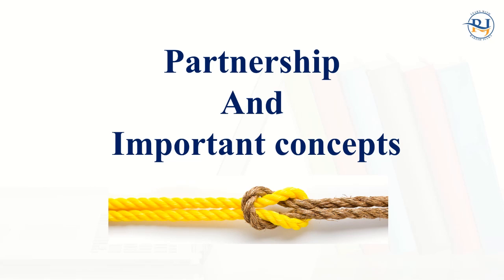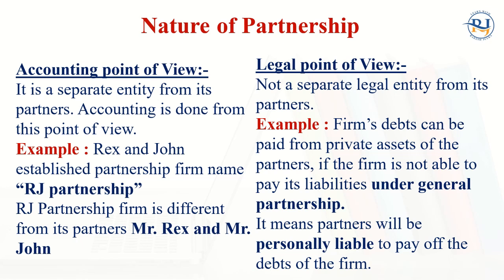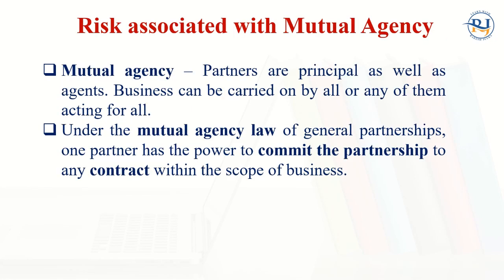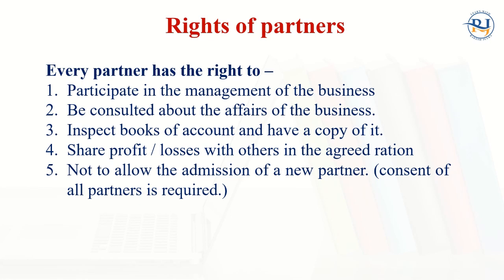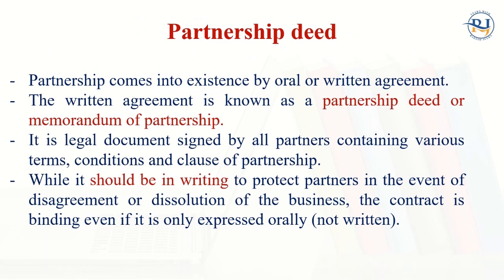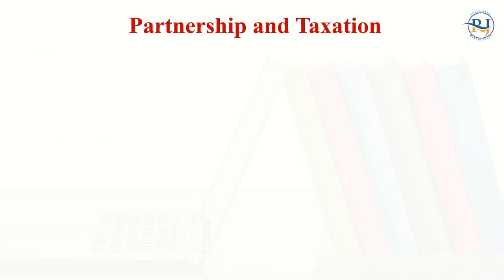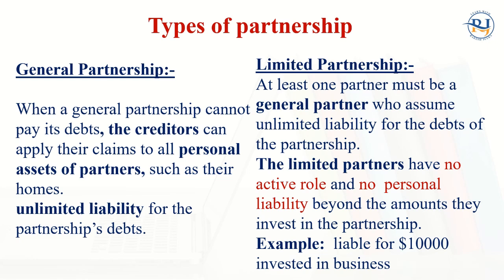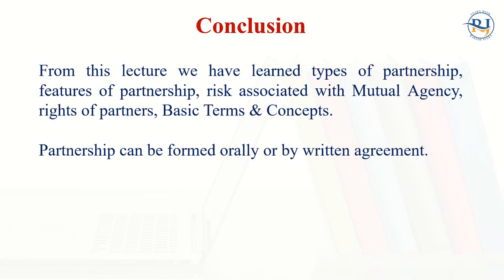Partnership || Types of partnership || General, Limited and LLP Limited Liability Partnership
Partnership and types of partnership  || Important concepts.
LLP Limited Liability Partnership, General Partnership, Limited Partnership
Meaning of Partnership
Nature of Partnership
Characteristics of Partnership
Risk associated with Mutual Agency
Rights of partners
Basic Terms & Concepts
Partnership deed
Termination  of Partnership
Partnership and Taxation
Ownership of Assets of Firm
Types of partnership